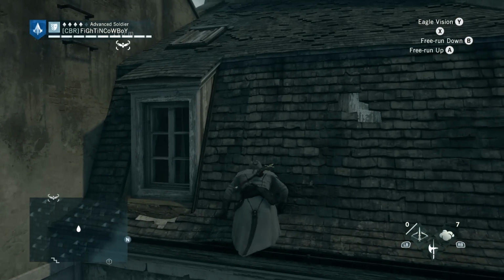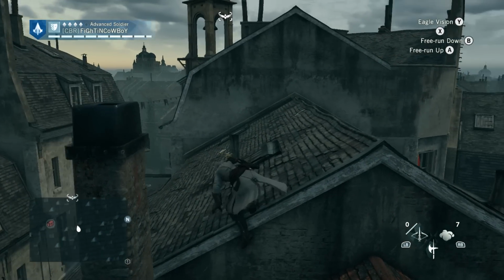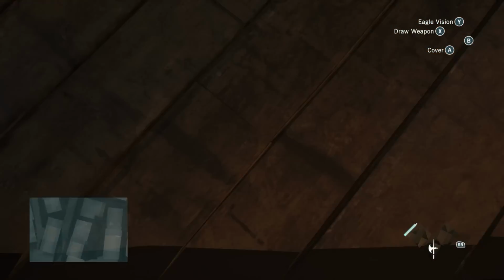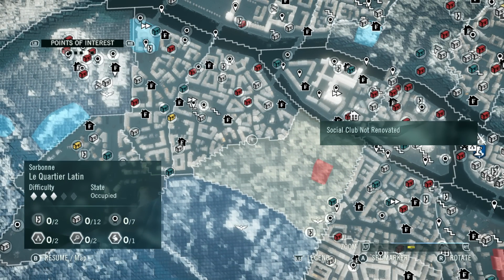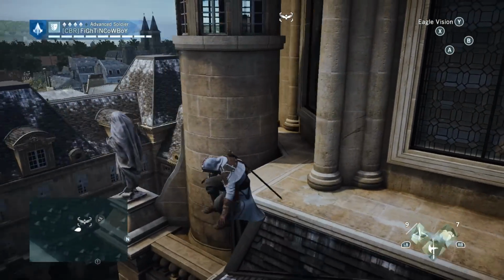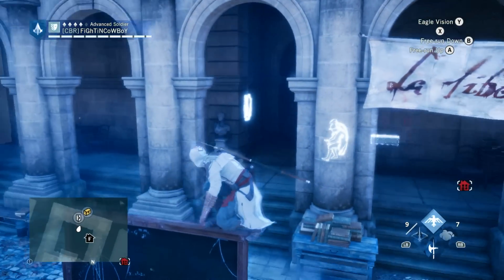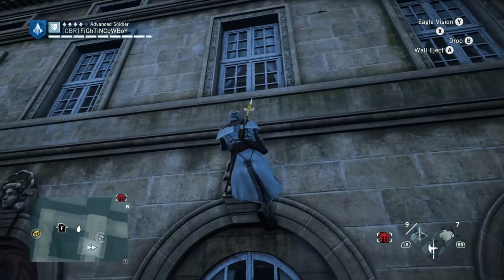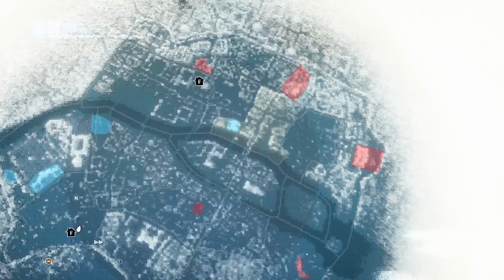Assassin's Creed Unity - Free Roam and Gameplay Impressions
Paris, 1789 -- The French Revolution turns a once-magnificent city into a place of terror and chaos. Its cobblestone streets run red with the blood of commoners who dared to rise up against the oppressive aristocracy.

As the nation tears itself apart, a young man named Arno will embark on an extraordinary journey to expose the true powers behind the Revolution. His pursuit will throw him into the middle of a ruthless struggle for the fate of a nation, and transform him into a true Master Assassin.